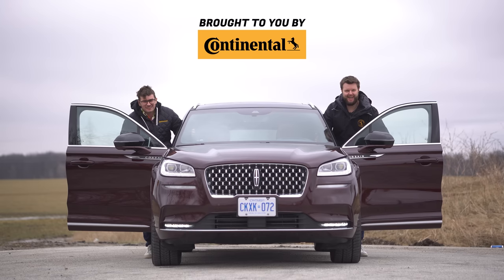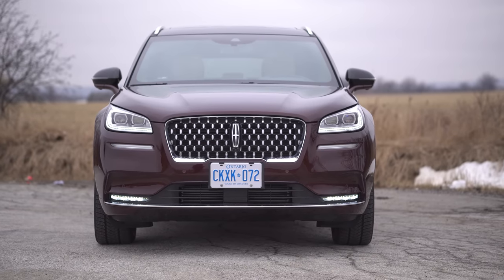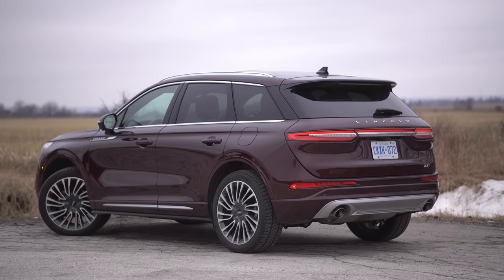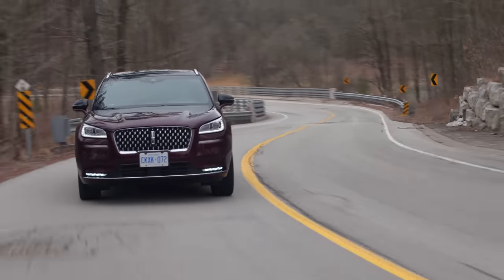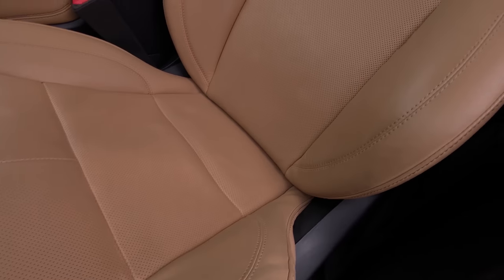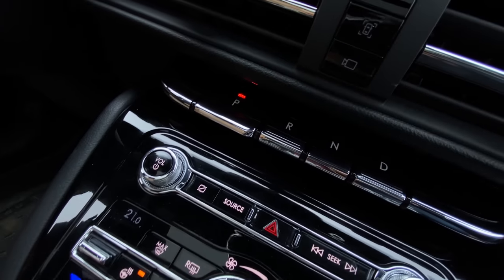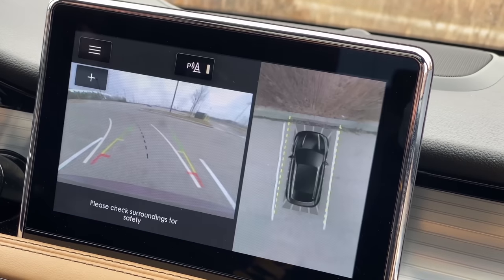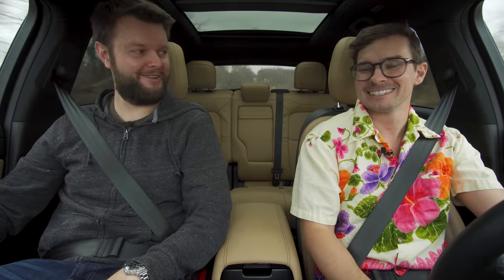The NEW Lincoln Corsair is a Compact Luxury SUV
2020 Lincoln Corsair review by The Straight Pipes. The Lincoln Corsair is pumping out 295hp and 310lb-ft tq from a 2.3L Turbo 4 cylinder. Would this be your pick over the Acura RDX, BMW X3, BMW X1, Mercedes GLC, Mercedes GLB, Volvo XC60, Volvo XC40, Cadillac XT4?